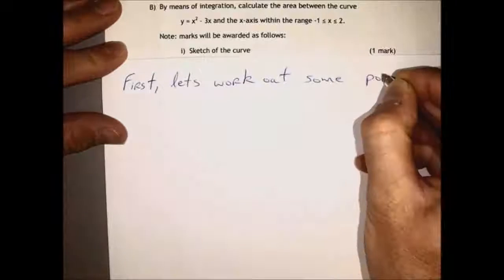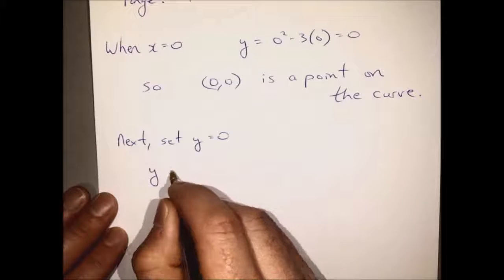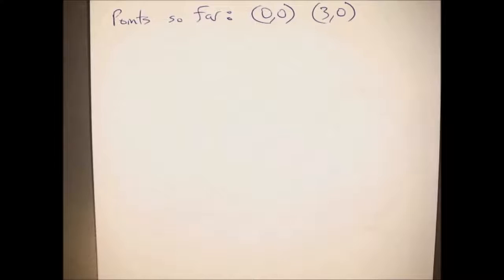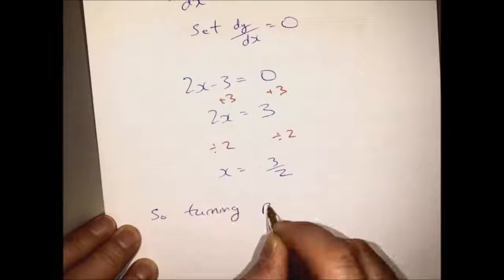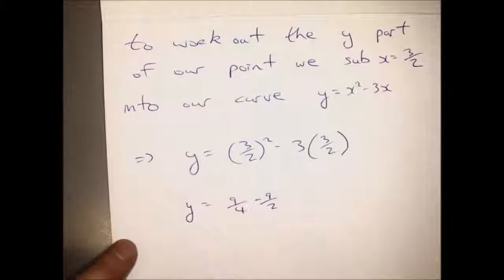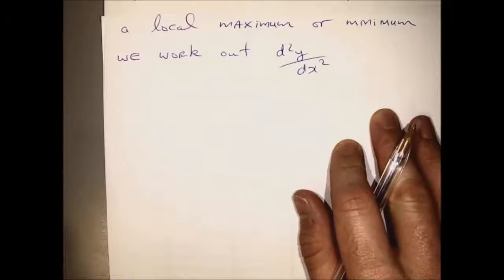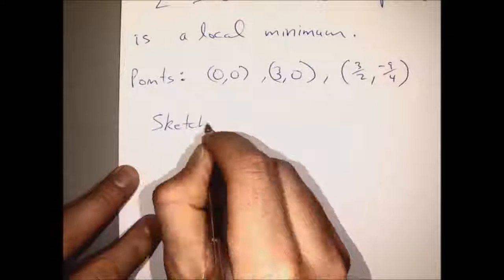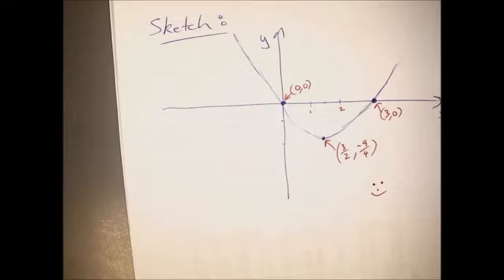Maths 2 May 2017 Q5 Part B 1 Sketch the curve